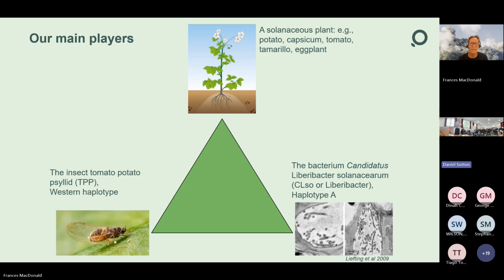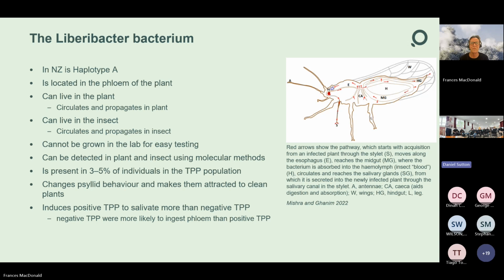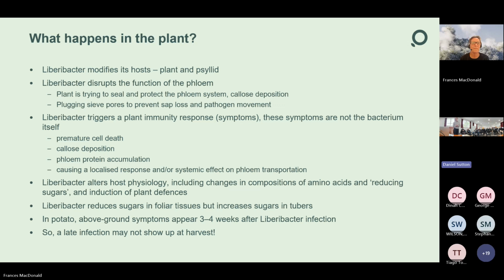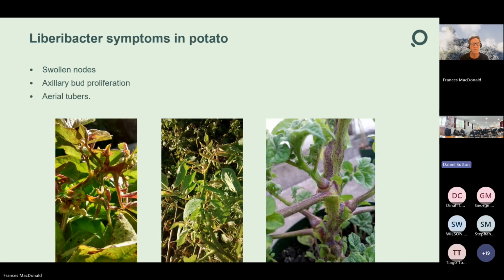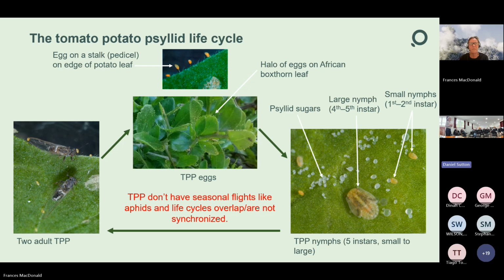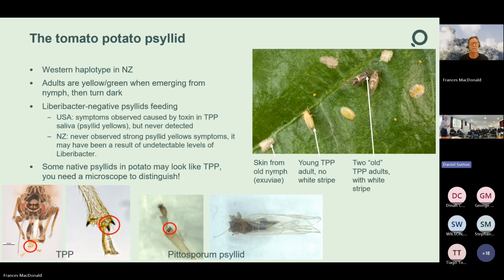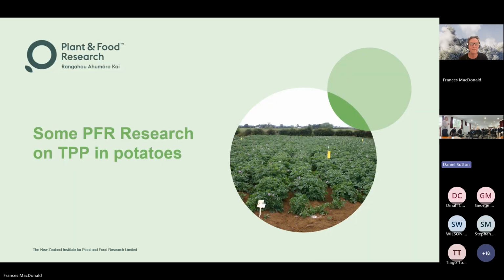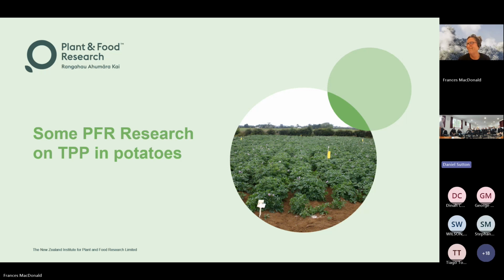Jessica Vereijssen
Jessica Vereijssen presents an overview of TPP in NZ, including symptoms and identification and some of the research findings from trial work with potato crops.
Jessica and Frances also answer some questions from the audience.